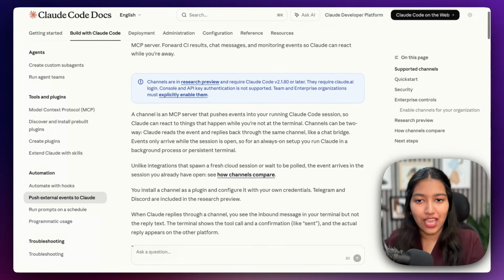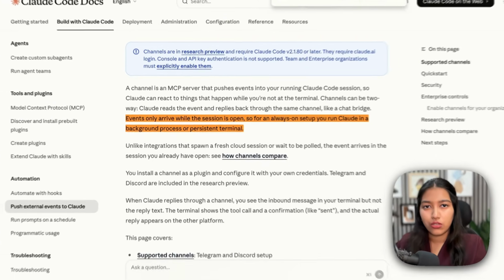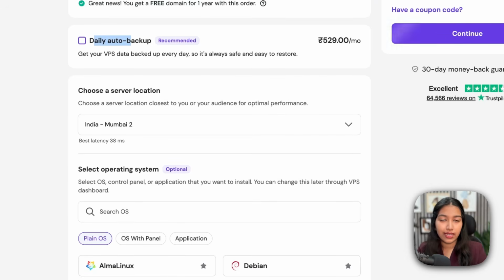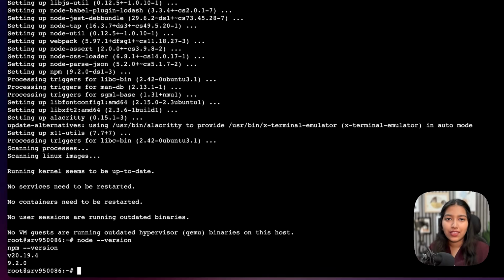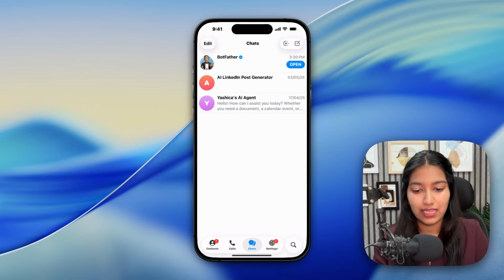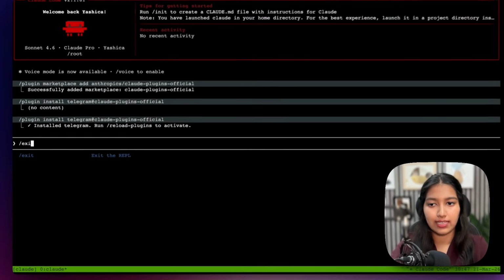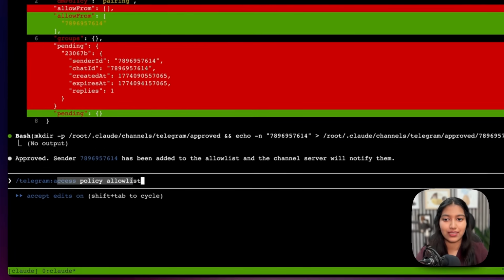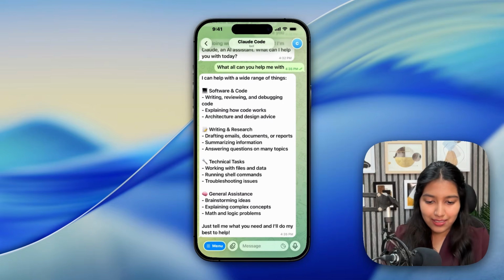Claude Code + Telegram is Here (Kills OpenClaw?)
In this tutorial, I show you how to access Claude Code directly from Telegram using the new Channels feature, no more being stuck in the terminal.

What you'll learn:
- What Claude Code Channels are and why they're a game-changer
- How to set up a Telegram bot connected to Claude Code
- Deploying Claude Code on a VPS for 24/7 uptime
- Keeping sessions alive with tmux for uninterrupted access
- Security setup with sender allow lists to lock down access

Perfect for developers, AI automation builders, and anyone who wants to run Claude Code from anywhere, not just the terminal.

⏱ Timestamps:
00:00 Claude Code Just Got a Huge Upgrade
01:00 What Are Channels and How They Work
01:55 Is It Secure? What You Need to Know
02:37 Why a VPS is Better Than Your Own PC
03:20 Picking the Right VPS
05:30 Getting Into Your Server for the First Time
06:20 Installing Everything Claude Code Needs
07:30 Logging Into Claude Code on the Server
08:10 Creating Your Own Telegram Bot
09:05 Keeping Claude Running After You Log Off
09:48 Adding the Telegram Plugin to Claude Code
10:28 Connecting Your Bot Token to Claude Code
11:33 Pairing Telegram with Claude Code
12:07 Locking It Down So Only You Can Message It
13:15 Final Test — Claude Replies With Terminal Closed